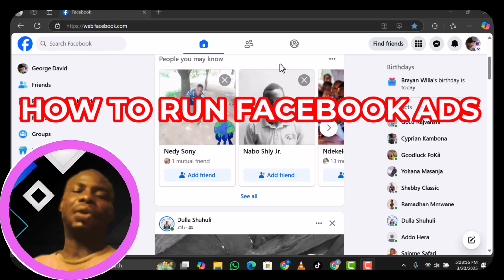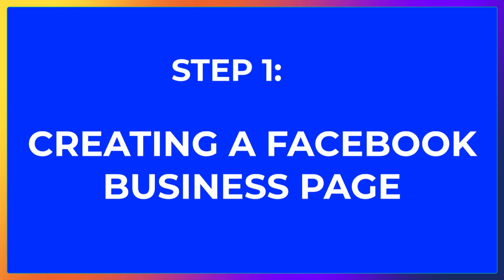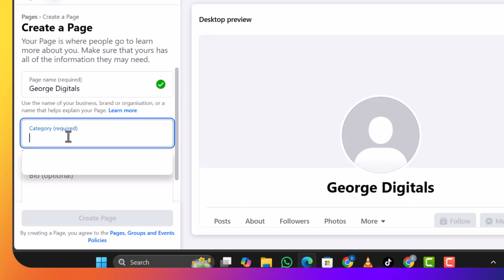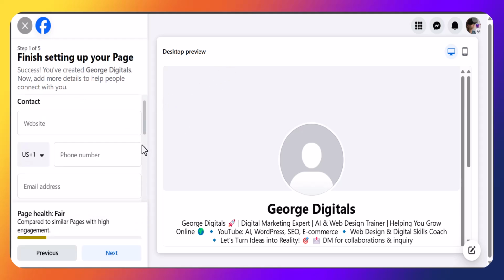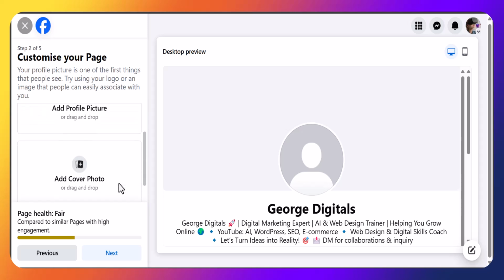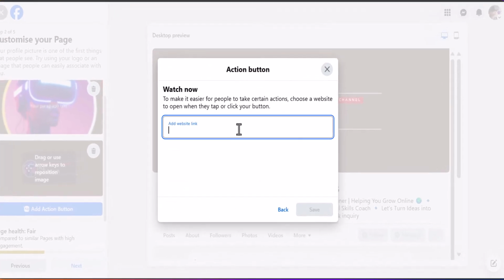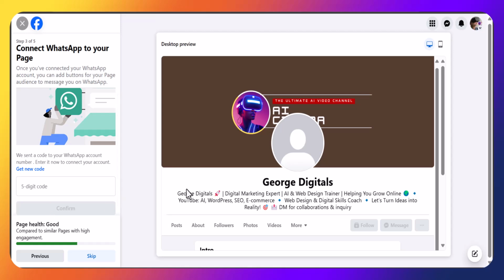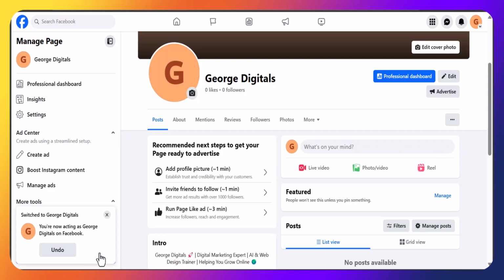How To Create A Facebook Business Page | Create the Perfect Facebook Business Page 2025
I show you How To Create A Facebook Business Page and Create the Perfect Facebook Business Page 2025 in this video.

✅ Whether you're a content creator, business owner, or just want to grow your online presence, this easy tutorial will walk you through the steps to set up your Facebook Page the right way.

how to turn profile to professional mode on facebook

how to make money on facebook in 2025

📺 Watch till the end to not miss any important step!

Facebook Business Page : The ULTIMATE Tutorial (Fast & Easy)
Are you looking to create a Facebook page for your business but don't know where to start? In this video, we'll walk you through
Facebook Business Page : The ULTIMATE Guide (Fast u0026 Easy)facebook business pagefacebook business page createfacebook business page create by jamal sirfacebook business page 2022facebook business page create bangla tutorialfacebook business page setupfacebook business page tutorial 2022how to create a facebook business page
In this video, I guide you through setting up a Facebook business page step by step.

00:00 - 1:14 - Intro
1:14 - 2:35 - Creating Facebook Business Page
2:35 - 3:25 - Setting up your business page
3:25 - 4:34 - Customizing and Setting your facebook page profile
4:34 - 5:13 - Linking Whatsapp to your facebook page
5:13 - 5:25 - inviting friends to your facebook business page